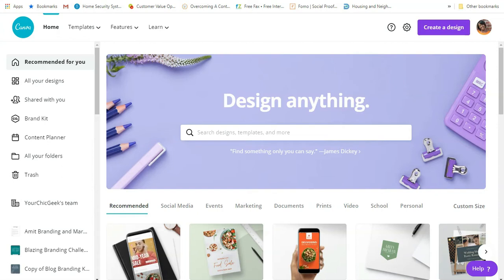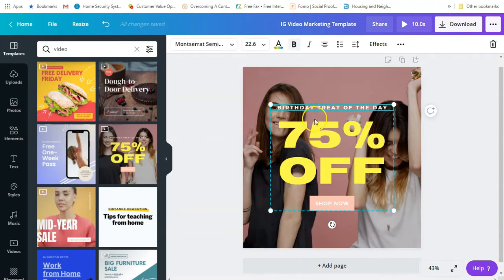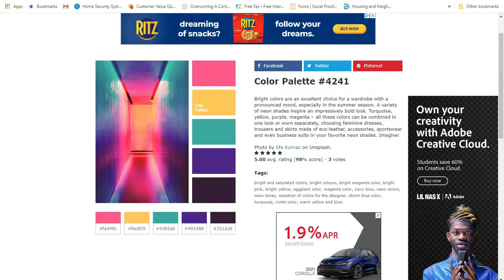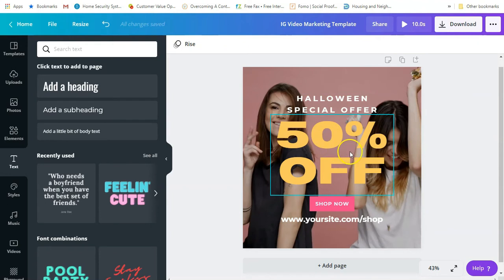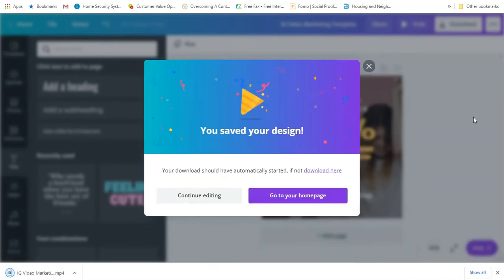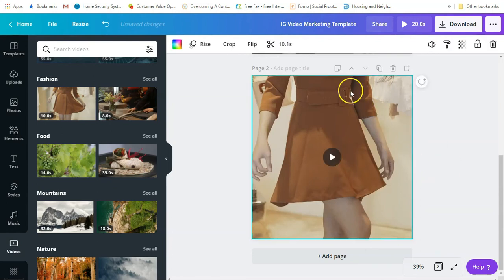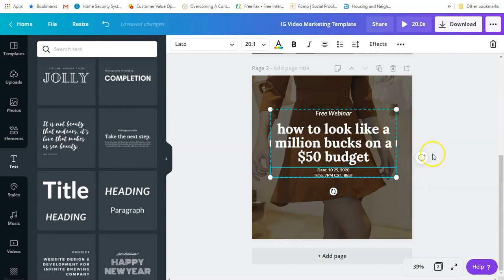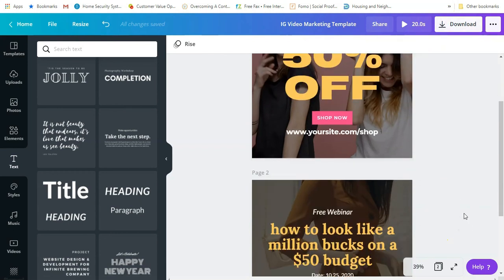Canva: How to Create Marketing Videos with Canva (EASY & FREE)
Learn how to create marketing videos with Canva for FREE with this complete beginners tutorial.